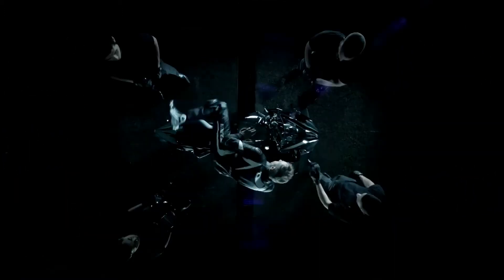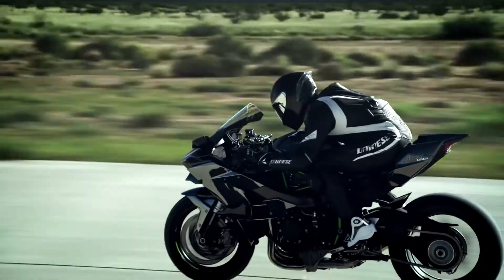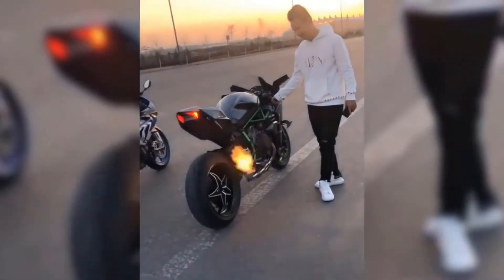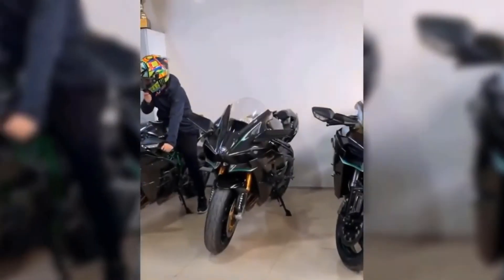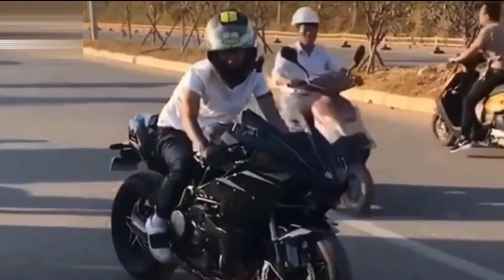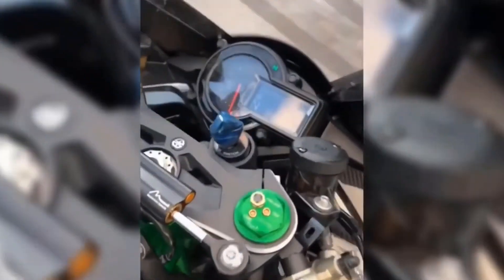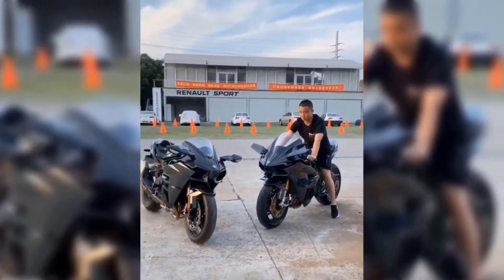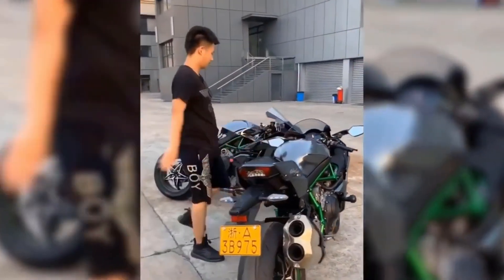Unheard Facts About Kawasaki Ninja H2R | Vehicle Muscle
Kawasaki H2R is not road legal. Why is that? Watch the video for the facts.

This channel is all about supercars and superbikes, in short all the vehicles but expensive version. You can find your dream car version with customized exhaust and best engine sounds in this channel.